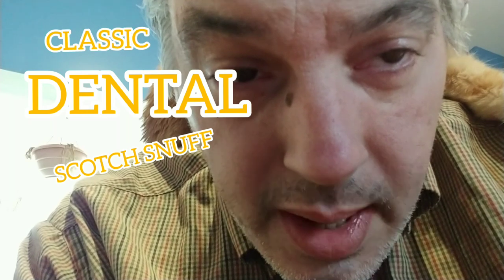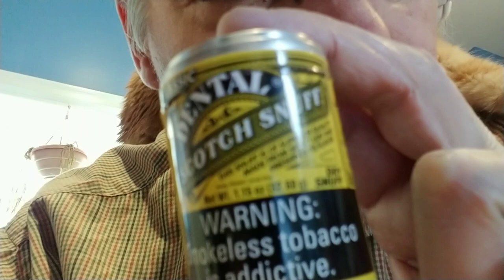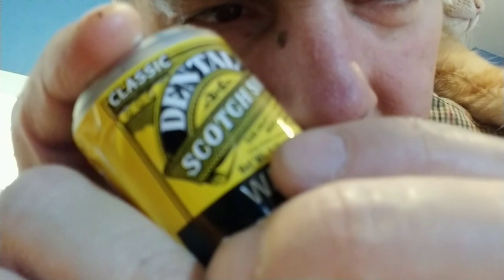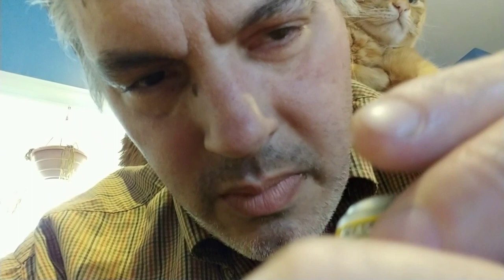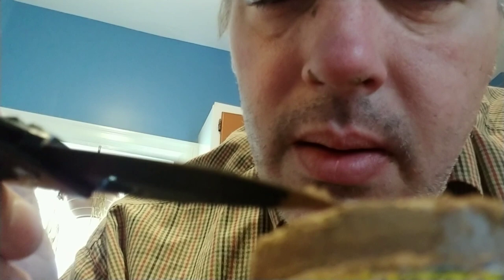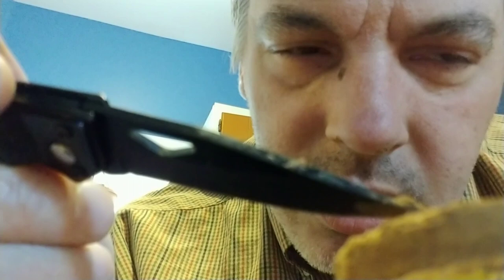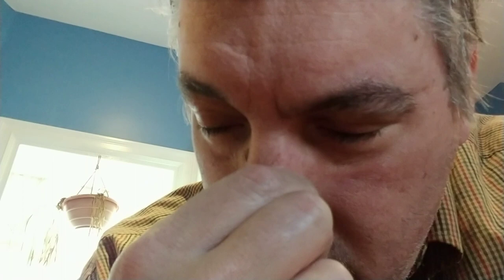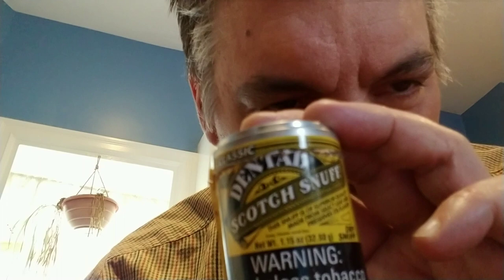Classic Dental Scotch Snuff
Huge shoutout to Hilary Thompson for this!

But I'm really just happy for your views and comments. If I make any money it will all go into improvement of my channel. Thanks for your support everyone 🙂🙂🙂